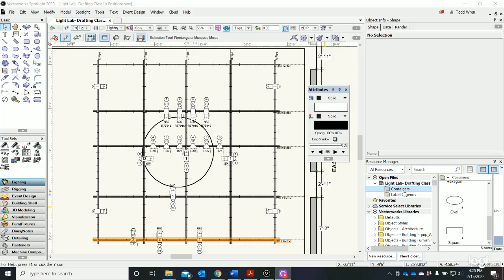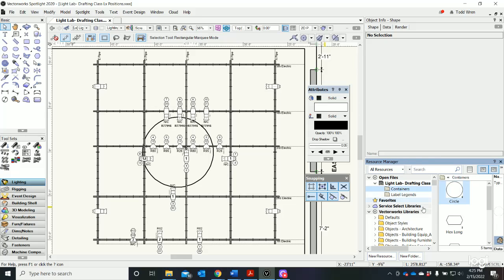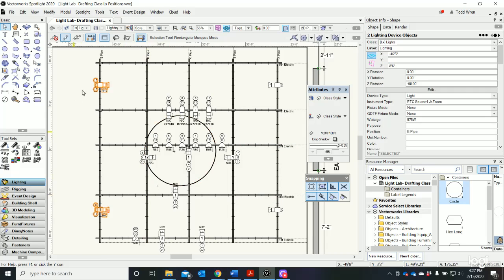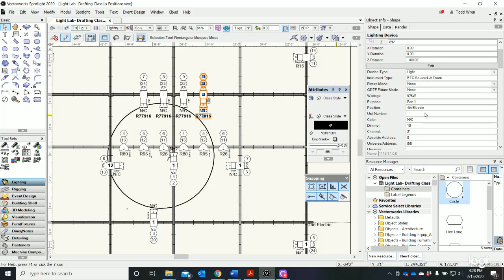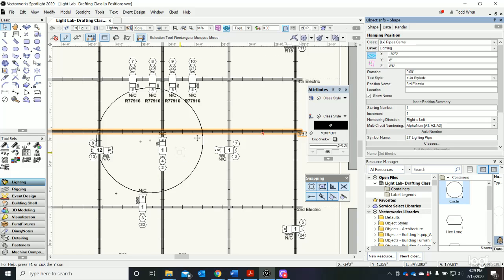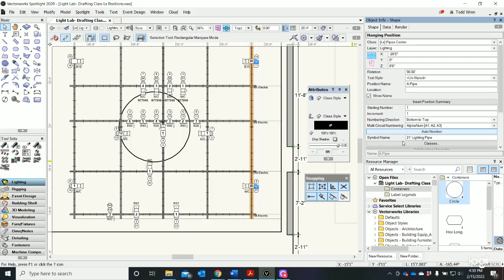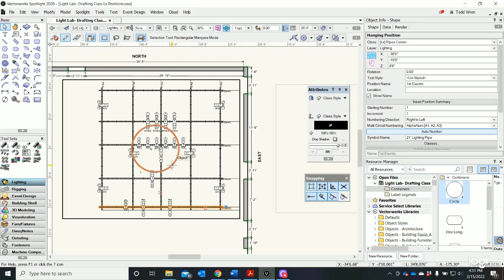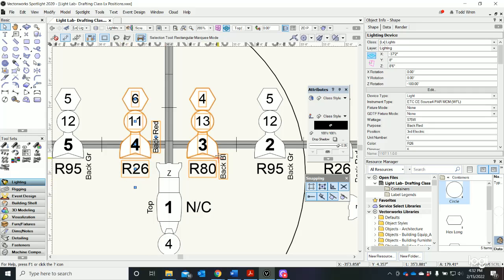VW Lighting Label Legend 4 Moving Ind Labels